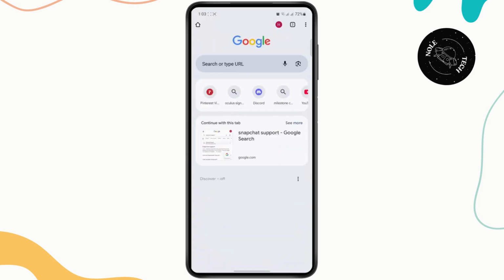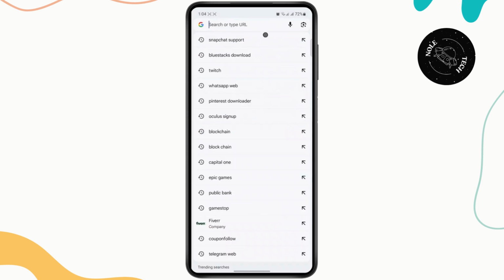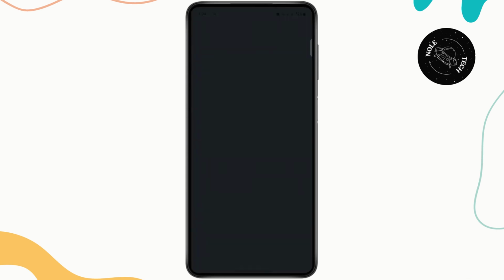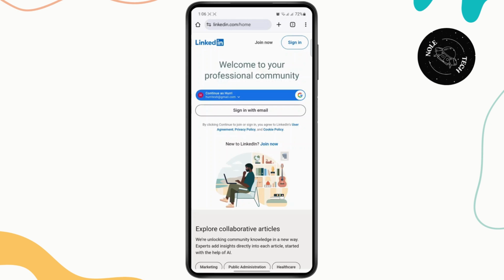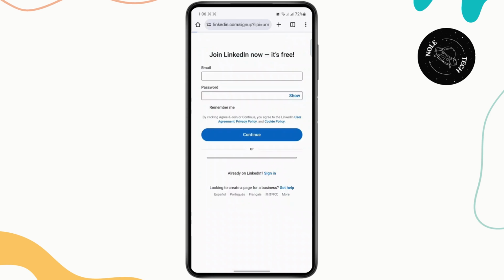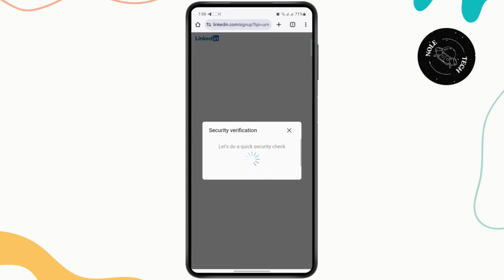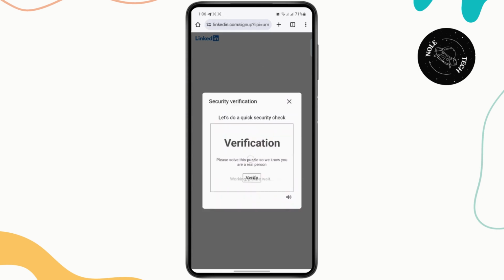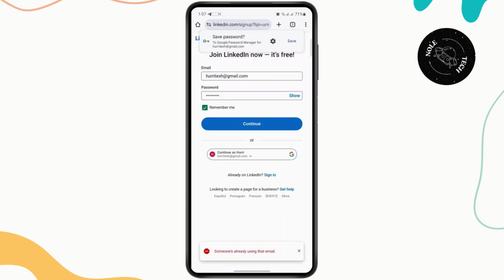How to Create New Account in LinkedIn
Learn how to create a new account in LinkedIn with this beginner-friendly, step-by-step tutorial. Whether you're starting your professional journey or looking to expand your network, this LinkedIn account setup guide will help you register quickly and effectively.

In this video, you'll discover how to create a LinkedIn account from scratch, understand the LinkedIn registration process, and learn tips for setting up a professional LinkedIn profile.

Timestamps:
0:00 Introduction
0:20 Step 1: Visiting LinkedIn Sign-Up Page
0:40 Step 2: Filling Out Registration Details
1:10 Step 3: Setting Up Your LinkedIn Profile